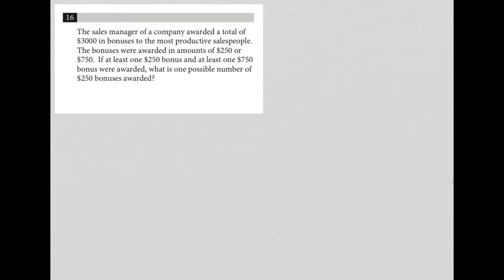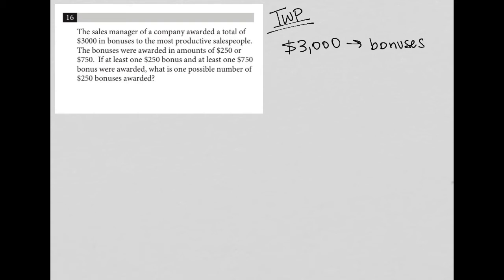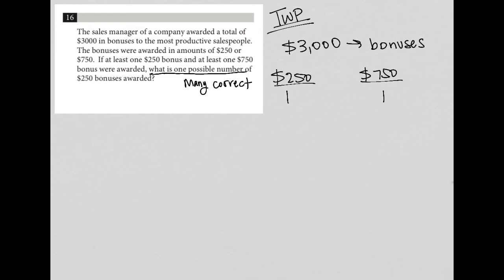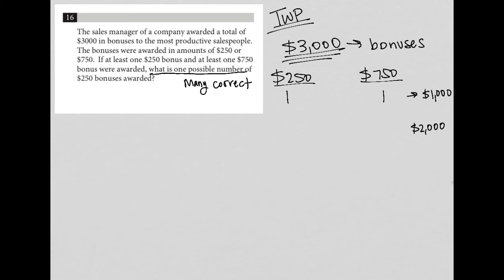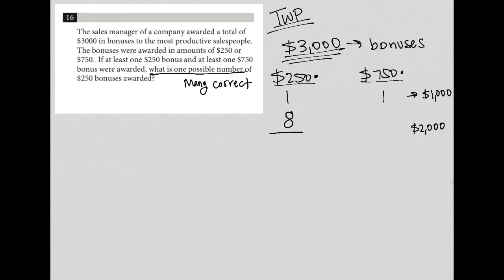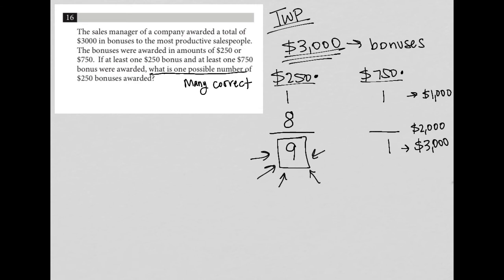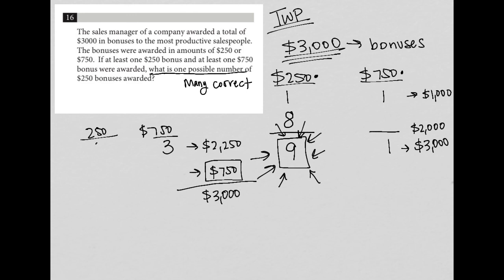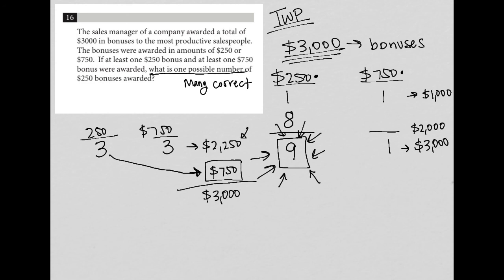The sales manager of a company awarded a total of $3000 in bonuses to the most productive...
Official College Board SAT Practice Test 2, section 3, question 16:

The sales manager of a company awarded a total of $3000 in bonuses to the most productive salespeople.  The bonuses were awarded in amounts of $250 or $750.  If at least one $250 bonus and at least one $750 bonus were awarded, what is one possible number of $250 bonuses awarded?